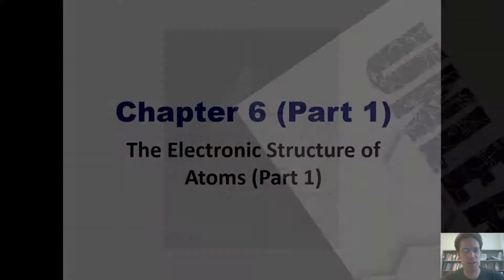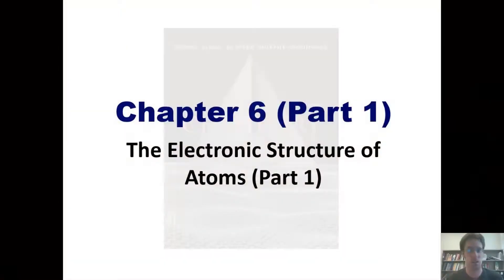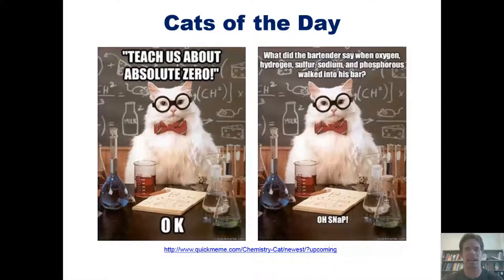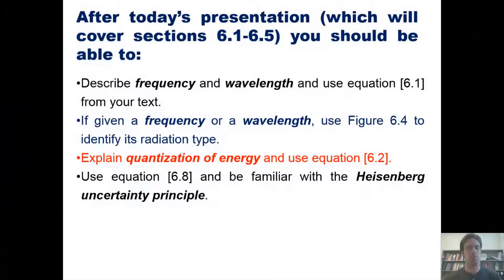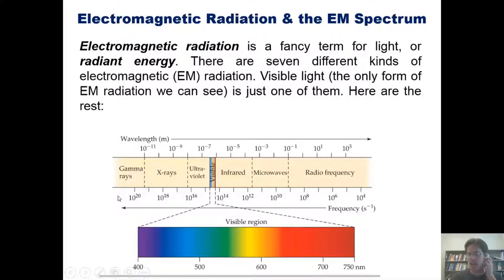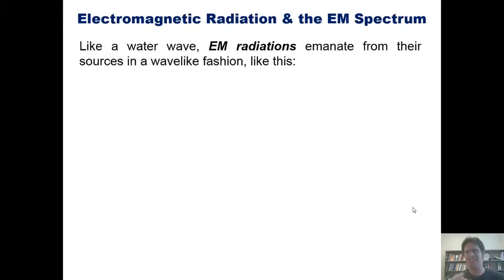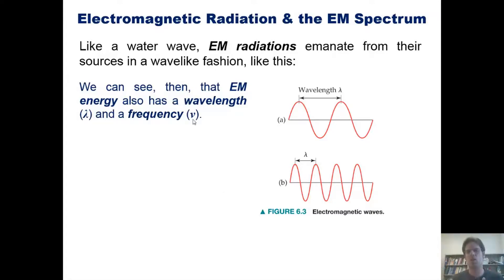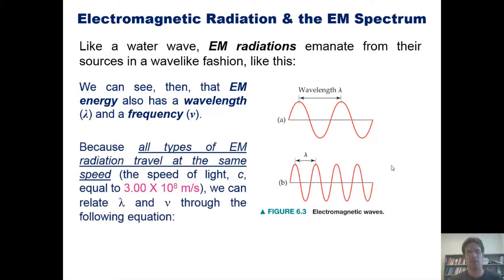The Electromagnetic (EM) Spectrum: Chapter 6 – Part 1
In this video, I will teach you about the electromagnetic (EM) spectrum and how to determine an energy’s wavelength or frequency.